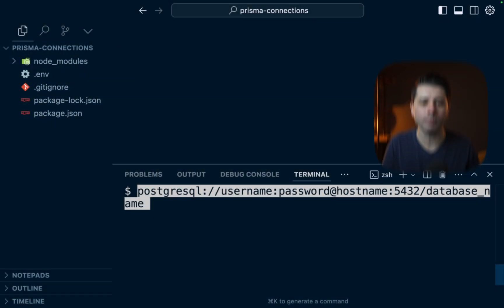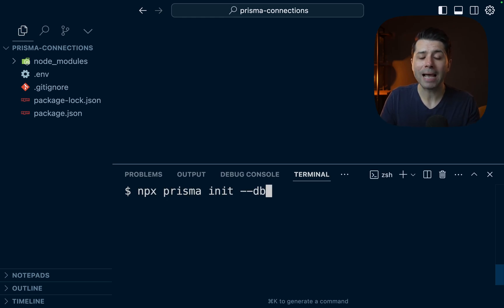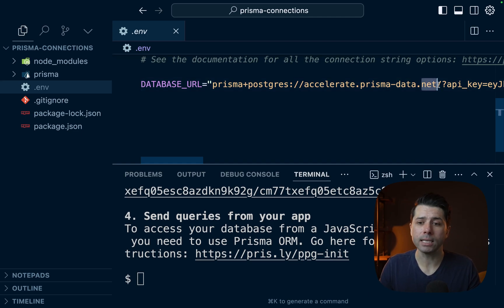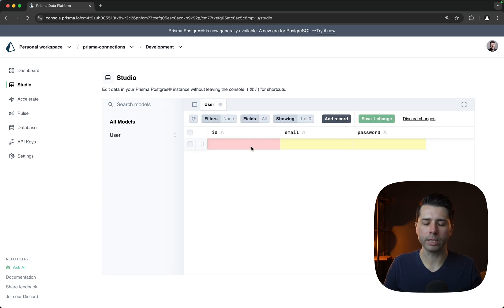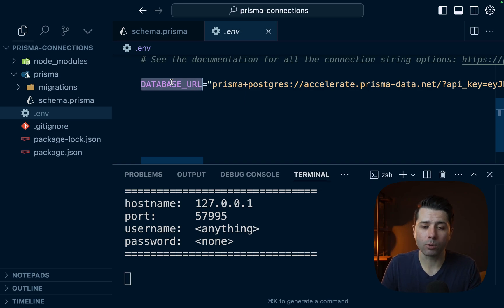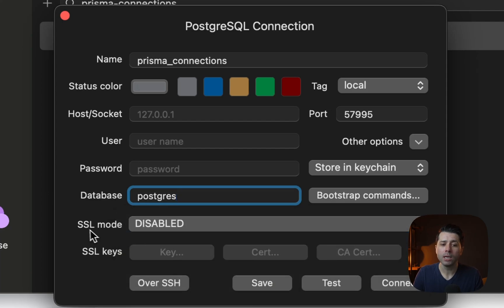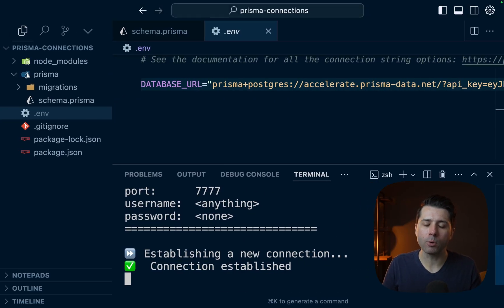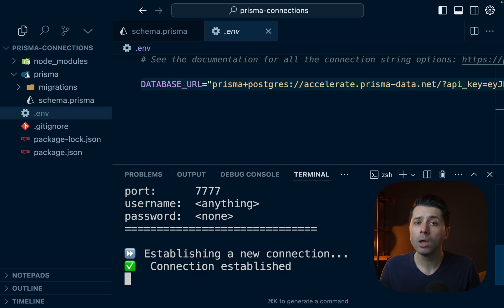How to Connect to a Prisma Postgres Database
The connection string we get when we connect to a Prisma Postgres database looks a bit different. That's because Prisma Postgres is served by Accelerate which offers connection pooling and caching.

However, there is a way to make a tunnel connection directly to the database so that we can access it with a traditional connection string.

In this video, let's have a look at how to set up a new Prisma Postgres database and the different options we have for connecting to it.